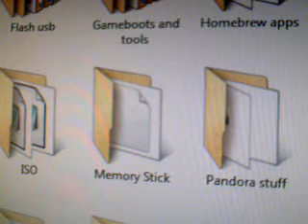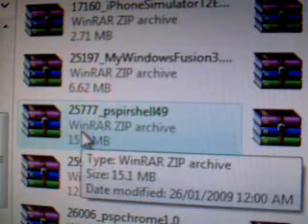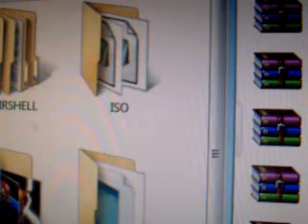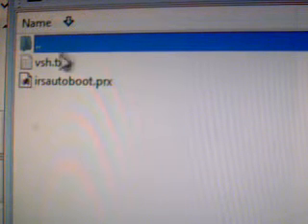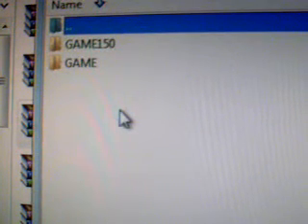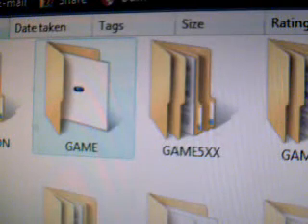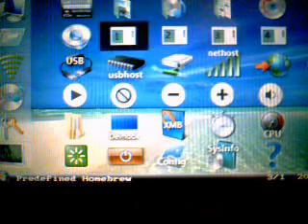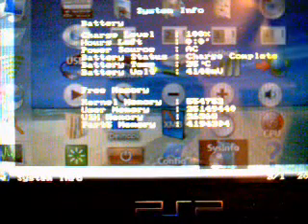How to Install IRShell 4.9 and Autostart v5 plugin on cfw 5.00 m33-4 psp 1001 part 1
read description
this is the first part of two if you want to have irshell autostart when you turn your psp on.
we will be using irshell 4.9.
my psp is cfw 5.00m33-4 as stated in title.
pause when needed.
works on my psp, if it doesn't work on yours it's not my fault.
cfw and homebrew is at your own risk.

download irshell skins(just a few)

also can check here for my apps as well,